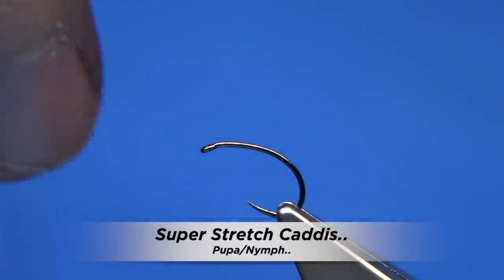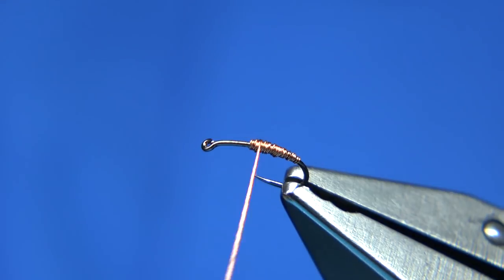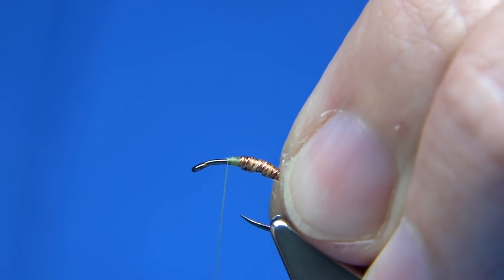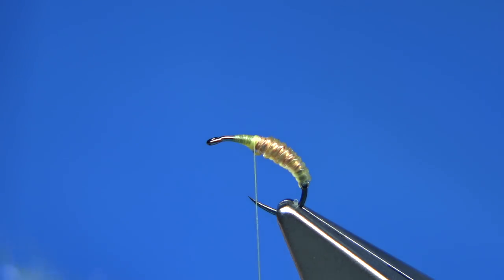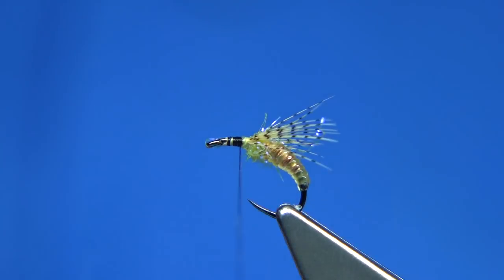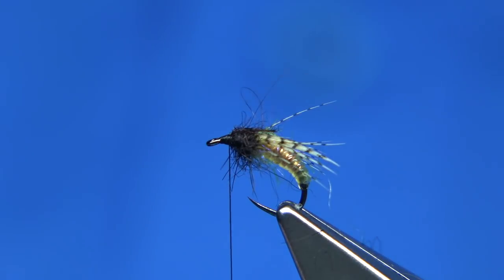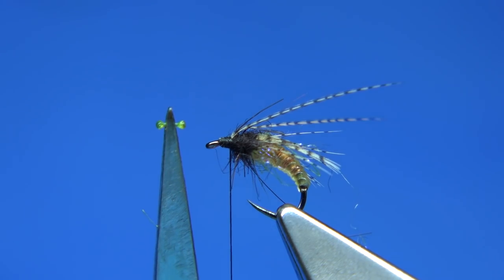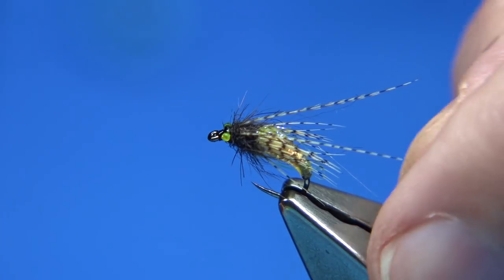Tying a Super Stretch Caddis Pupa by Davie McPhail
Materials Used;

Hook, Fulling Mill Czech Nymph Black Nickel size 16
Threads, Uni-8/0 Lt-Cahill and Black
Underbody, Fine Copper Wire and Lt-Cahill Thread
Body. 1.8mm Clear Strong and Stretchy Cord
Legs, Woodduck Body Feather Fibres
Thorax, Yellow UV Lite-Brite and Dyed Black Squirrel Dubbing
Horns, Woodduck Body Feather Fibres
Eye, Flu-Yellow 12lb Nylon
Head, Black